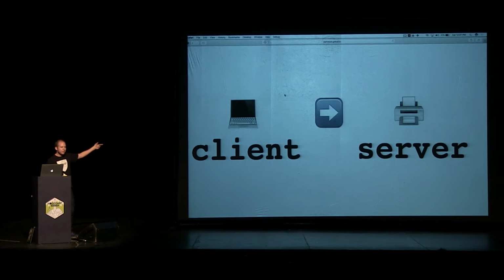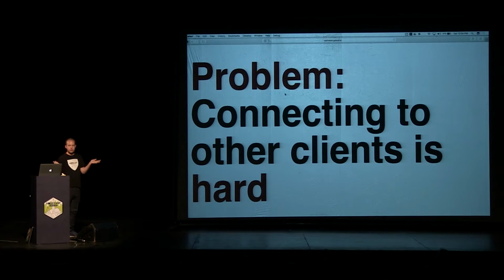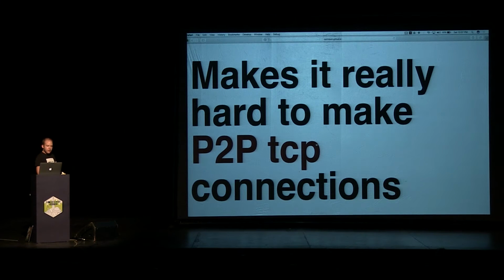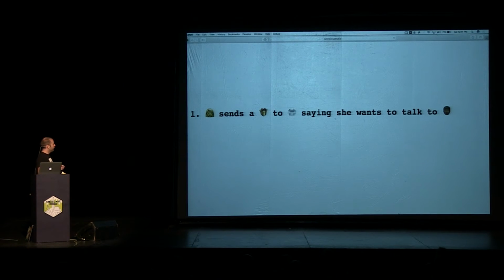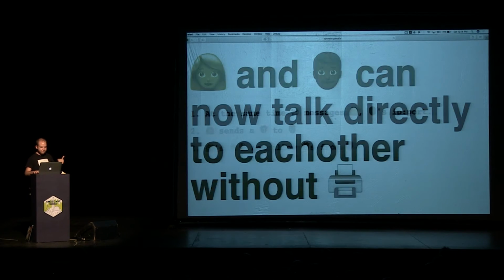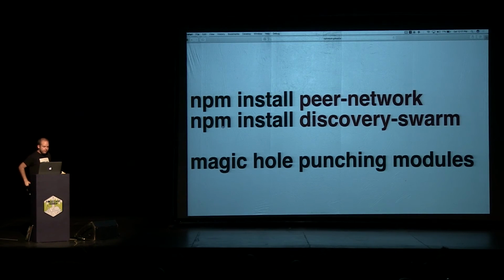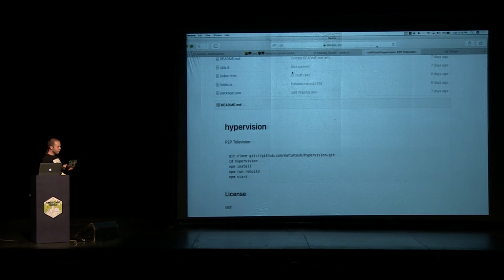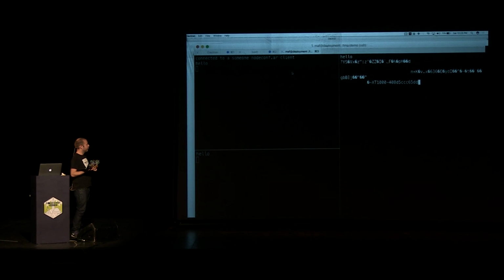Mathias Buus - Internet of Peers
A talk about how you can take a bunch of different computers, all connected to the internet, and make direct connections between them even with firewalls guarding their access to the network. I'll introduce the basics of network hole punching, show how you can use technology like the BitTorrent DHT and DNS to easily discovery peers on the internet in a massively distributed way, and finally how we can combine all of this into a internet-scale network of micro services.

NodeConf Argentina 2016
November 17 - 19, 2016
Ciudad Cultural Konex